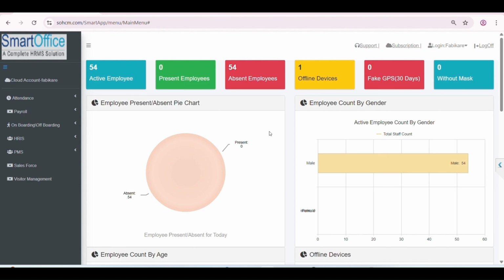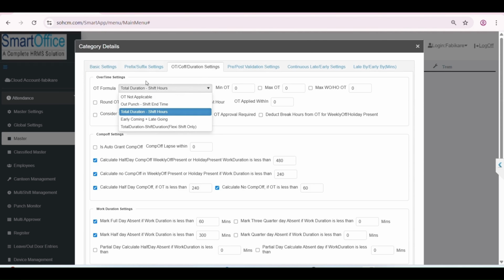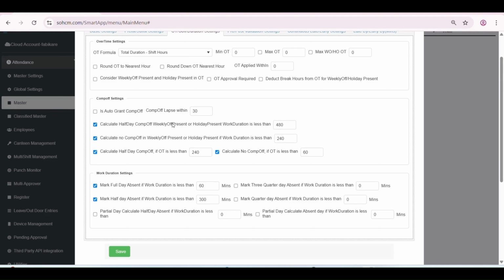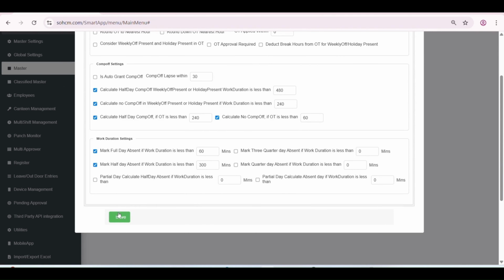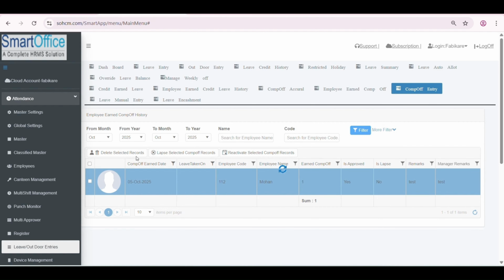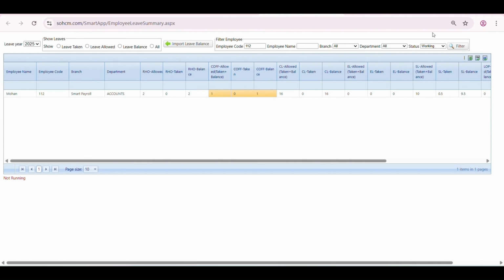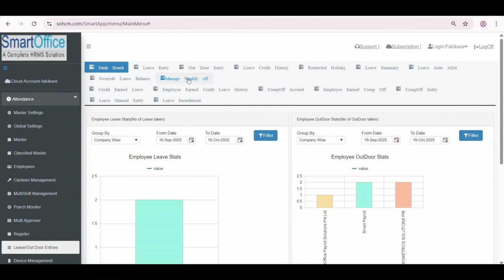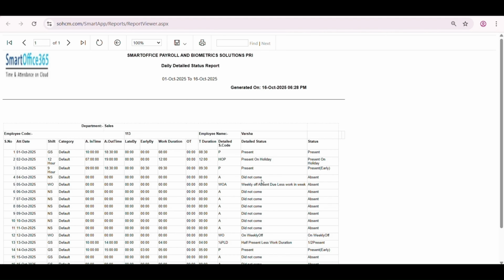Easily Apply Compoff, Leave & Manage Week Off | SmartOffice Guide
Learn how to easily apply Compoff Grant, submit Leave Applications, and manage Week Offs in the SmartOffice portal.
This video walks you through each step — from applying for approvals to tracking your requests — helping you simplify your attendance and leave management.

📌 Covered in this video:

Applying for Compoff Grant

Submitting Leave Applications

Managing Week Off schedules

👉 Stay organized and make your work-life balance smarter with SmartOffice!